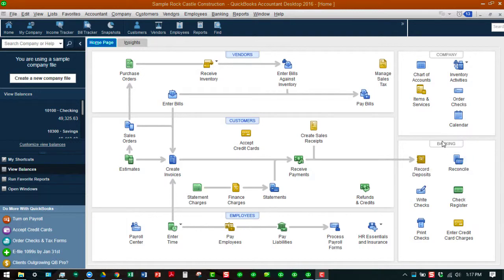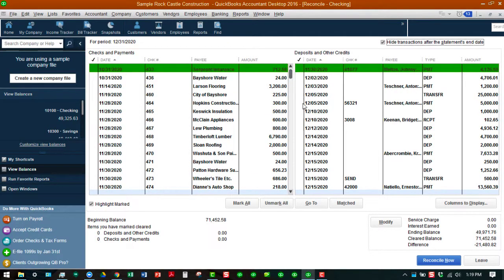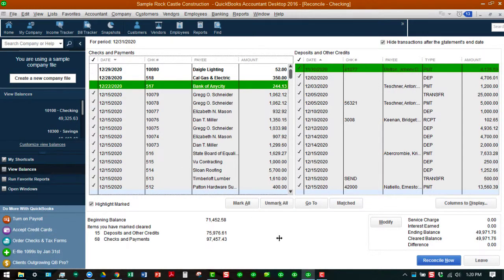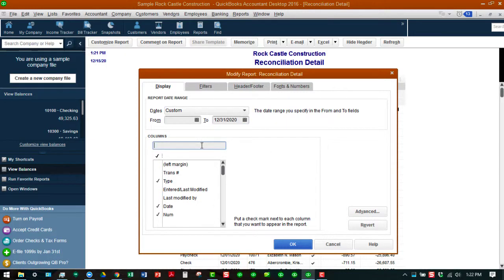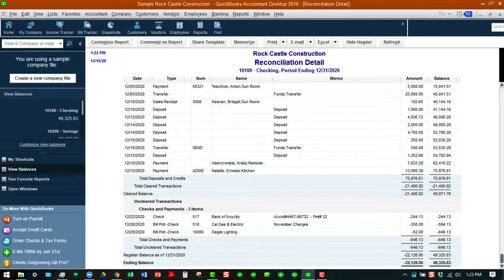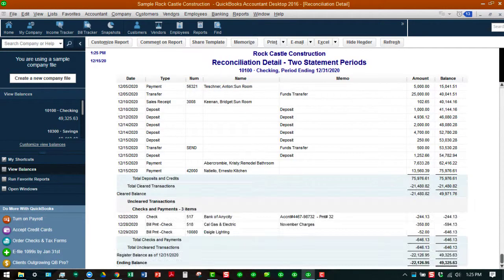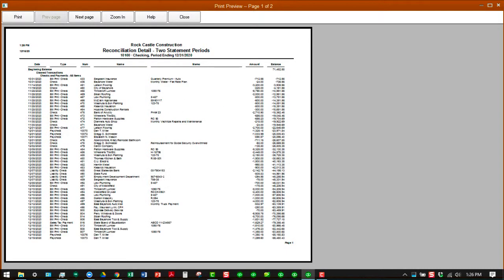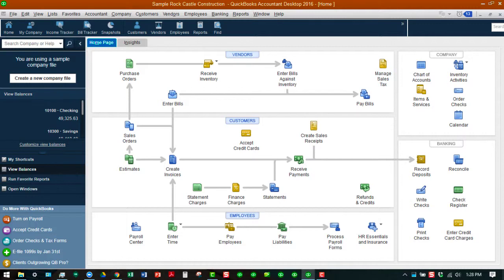QuickBooks Desktop 2016 Fundamentals - Reconciling Accounts